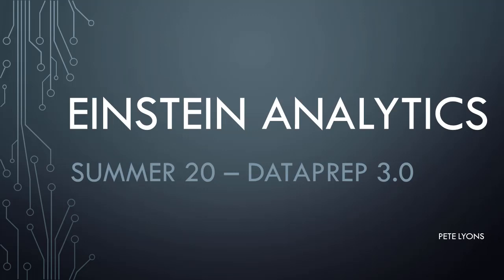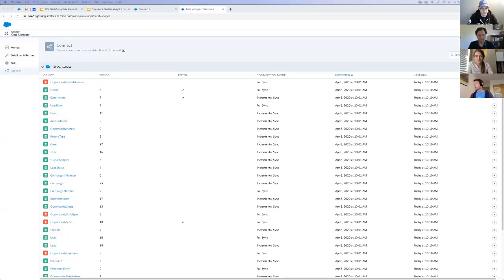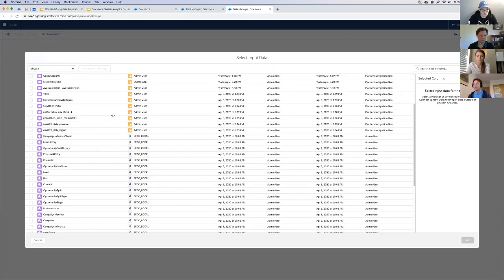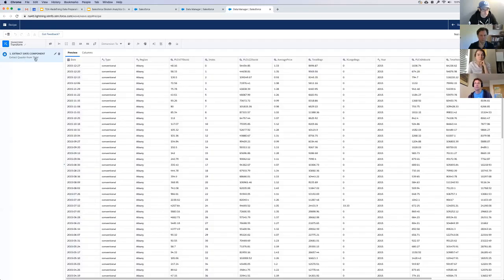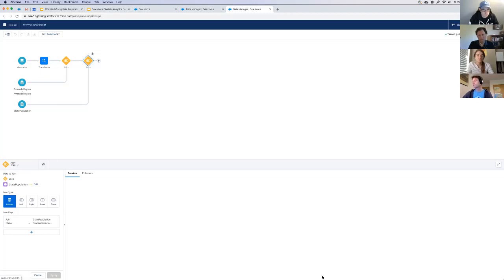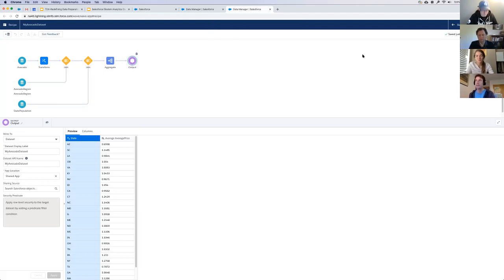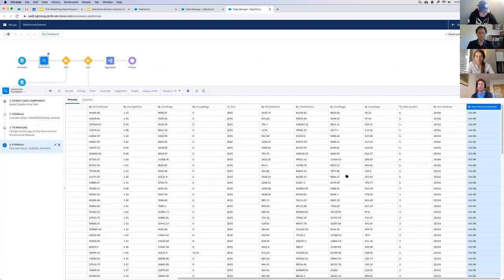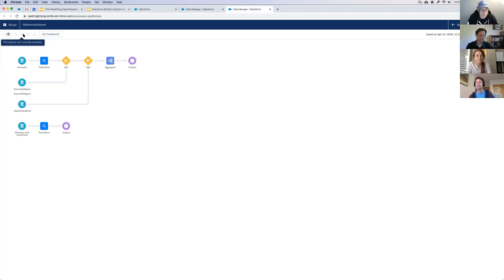DataPrep 3.0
The Salesforce product team joins me to share what is possibly the most important new component of Einstein Analytics to date.